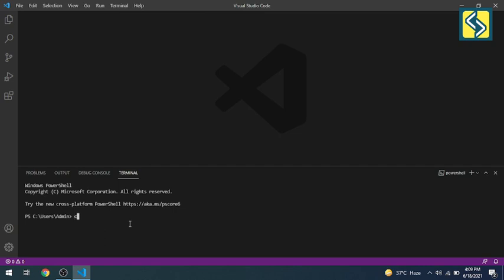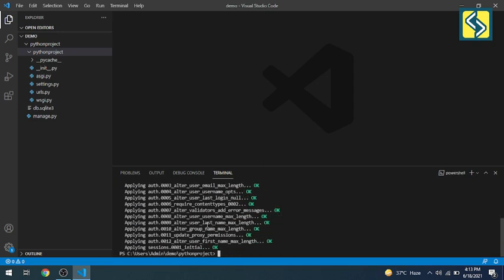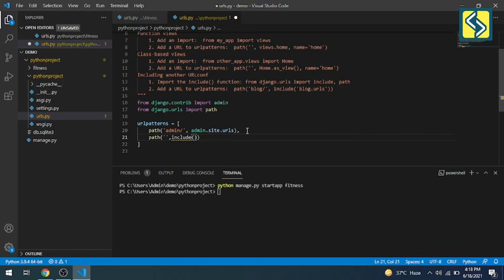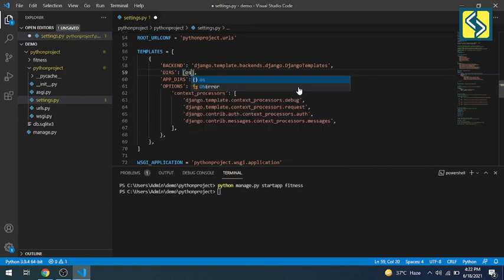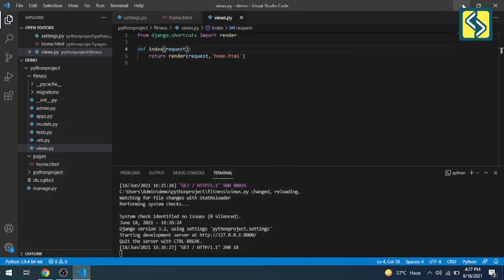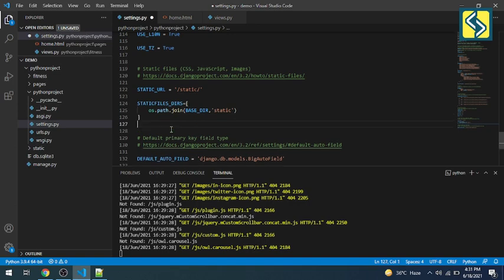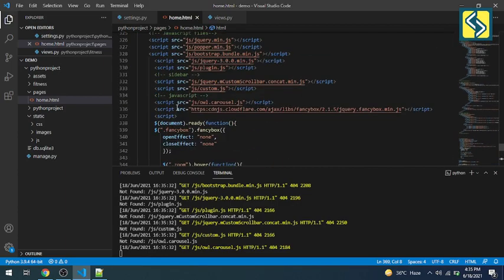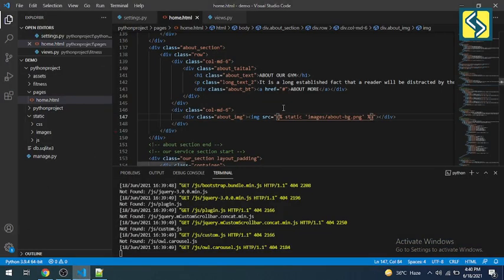How to make a website with Python + Django | Tutorials for beginner #2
Welcome to my python tutorial series about how to make a website!.  We want to see how to make a website using Django + Python. We'll also talk about how to create HTML templates so that you can display content in a browser.

Flutter and node js playlist link:-